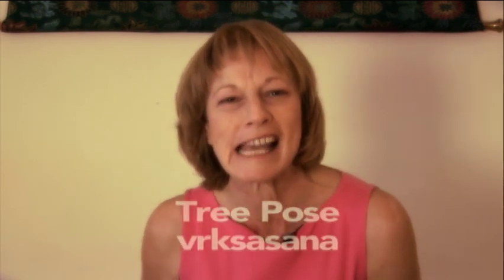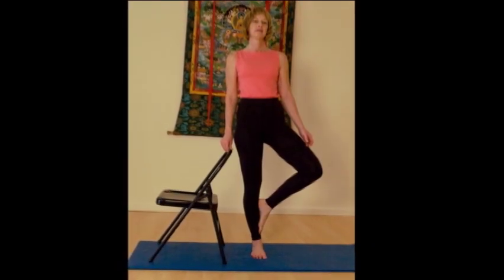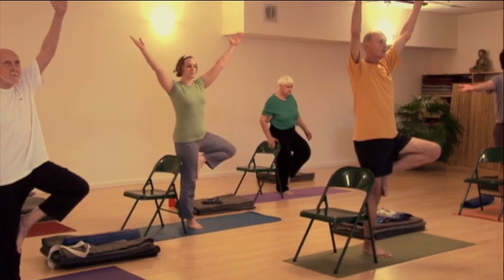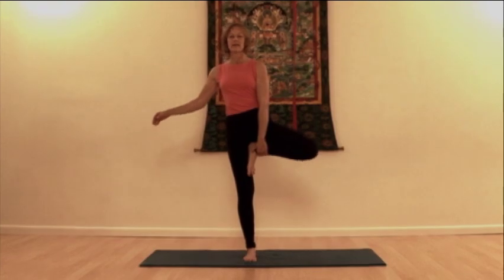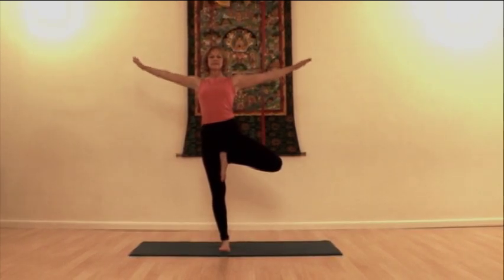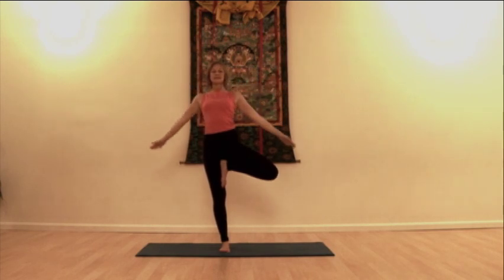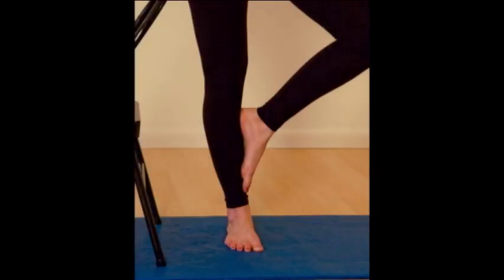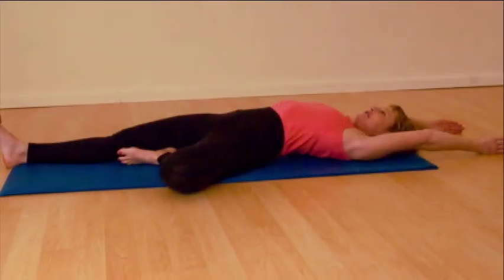Easing Into Yoga 2, Tree Pose Instructions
From Easing Into Yoga 2

Featuring Linda Howard, E-RYT 500, who has been a yoga instructor for over 20 years. She is practiced in the method of Shri B.K.S. Iyengar, and is a certified Body Balance Yoga® therapy teacher, has received advanced training in iRest® yoga nidra, and is a member if IAYT and MAYA.

Produced by Tonal Vision LLC.  Tonal Vision is a woman-owned video production company who have mastered the art of storytelling. We work with small businesses, cause-related organizations, and performers to create high quality video messages that promote their cause, their passion, and their livelihood.